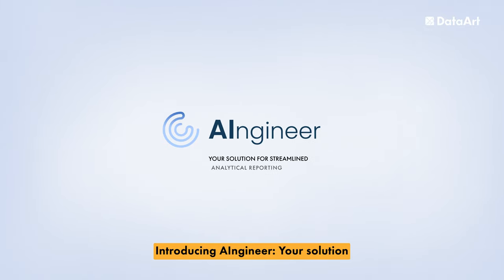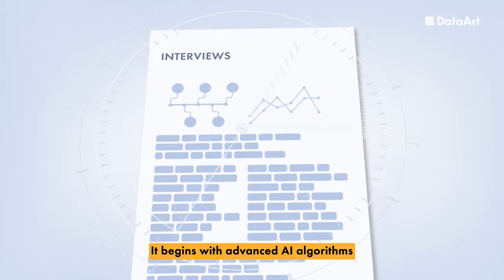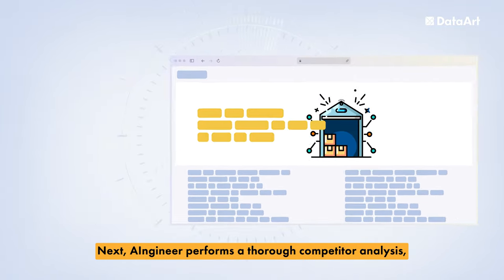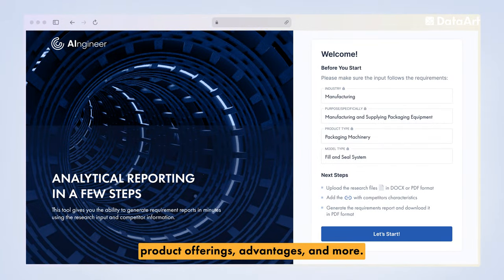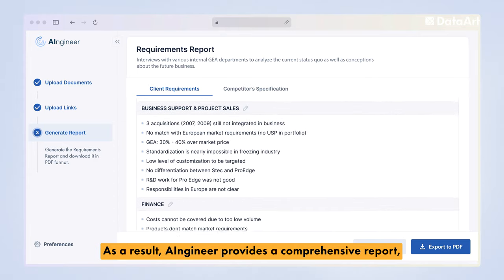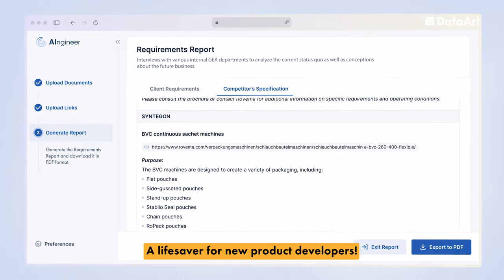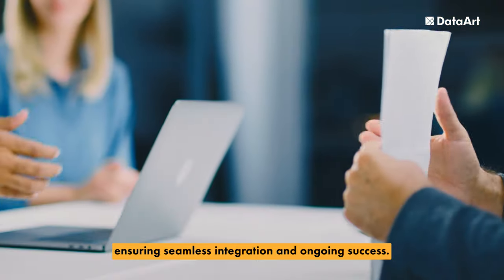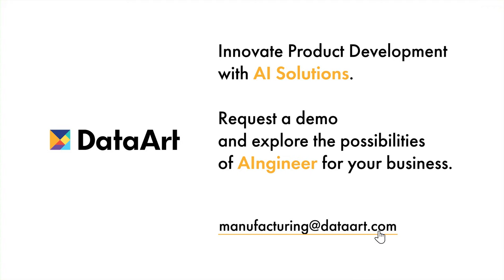AIngineer: Your solution for streamlined analytical reporting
AIngineer by DataArt is an advanced AI-driven solution that streamlines the product development process by automating the analysis of client requirements and competitor data, delivering comprehensive reports with minimal manual effort sifting through public information on pricing, product offerings, advantages, and more.